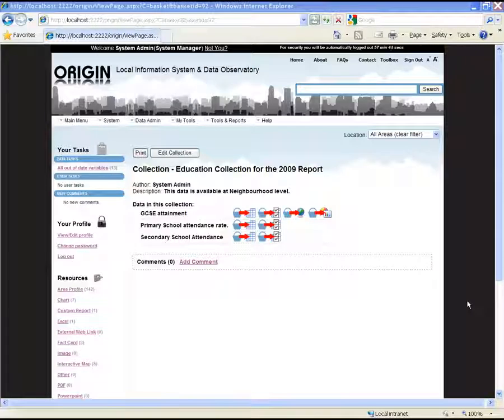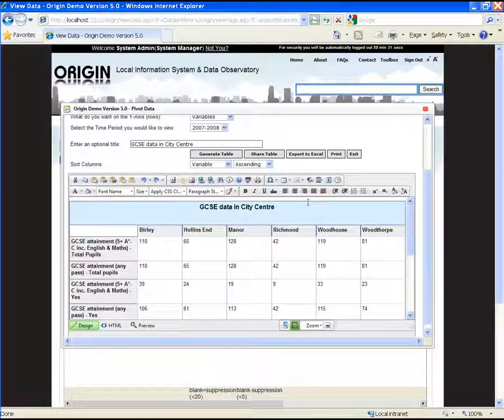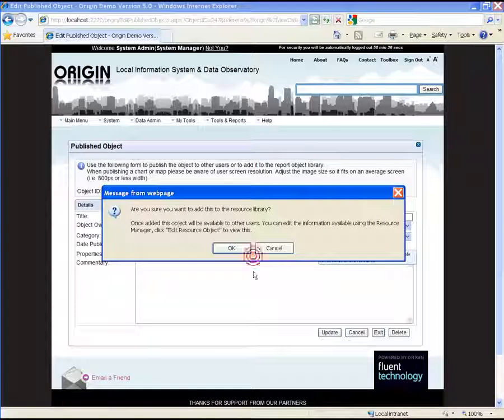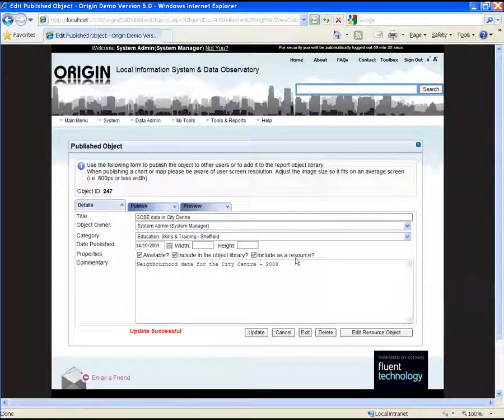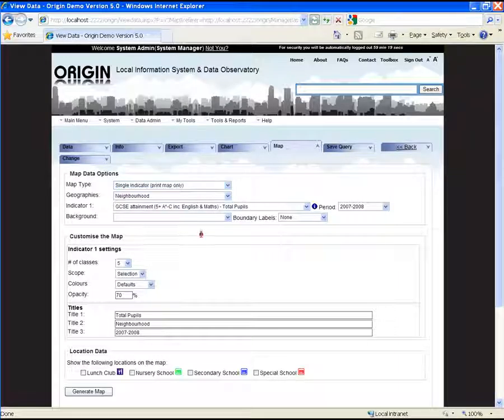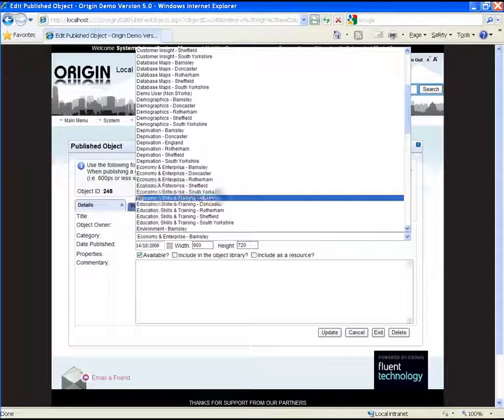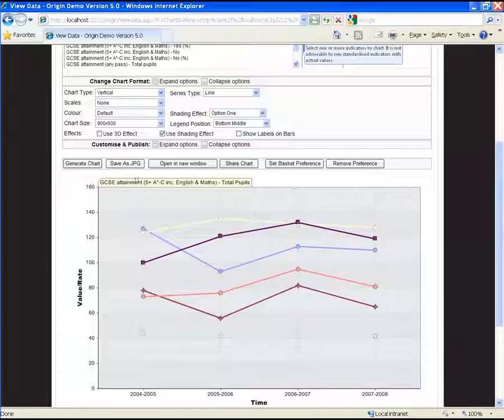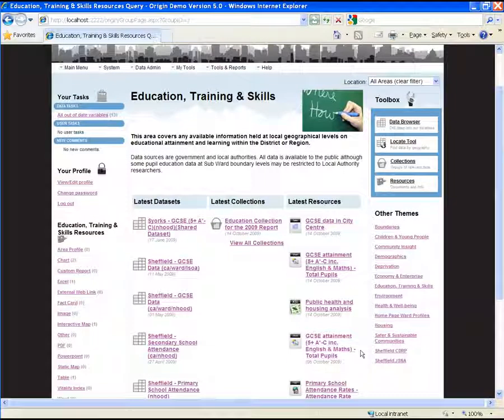3 3 Creating and sharing tables%2C charts and maps mp4